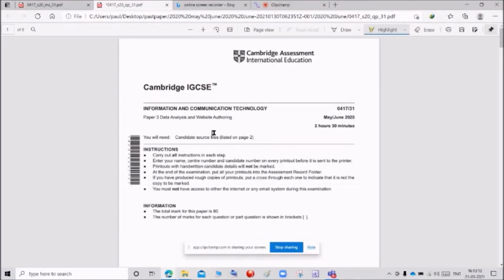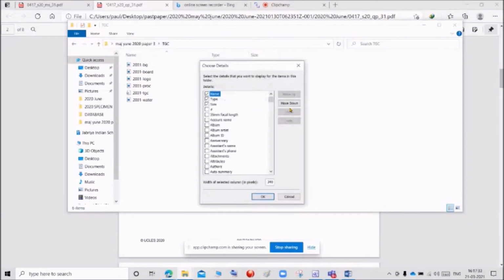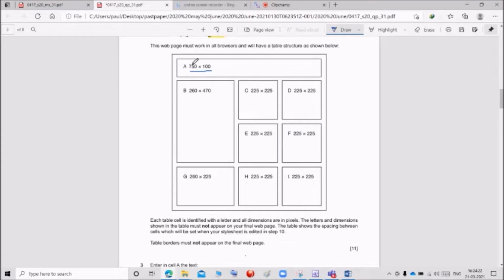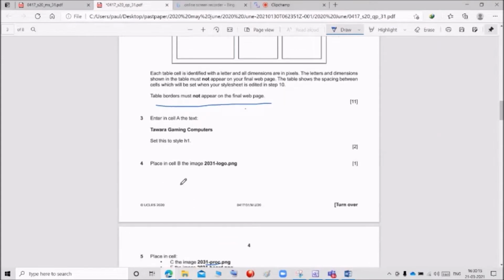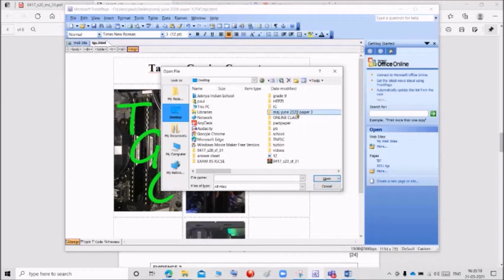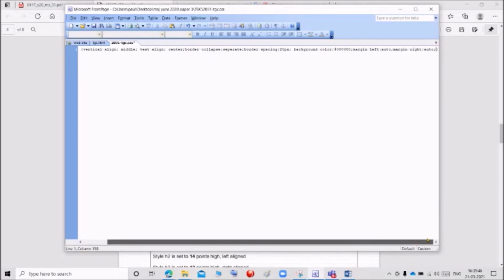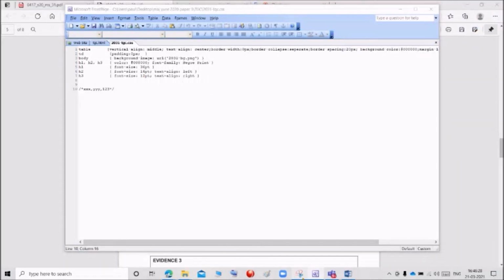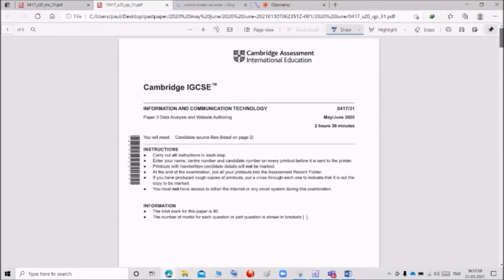IGCSE ICT MAY JUNE 2020 PAPER 31|WEBSITE AUTHORING|FRONT PAGE